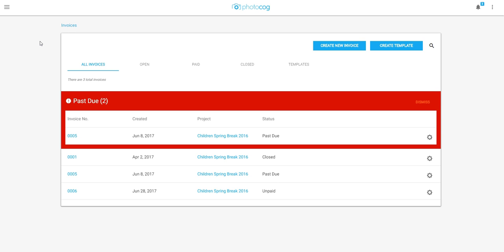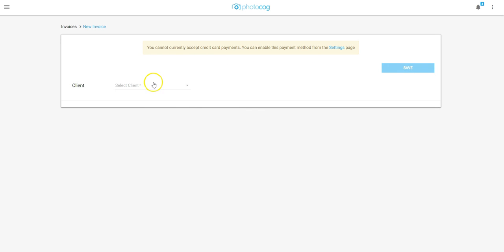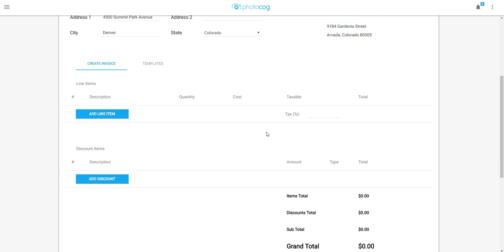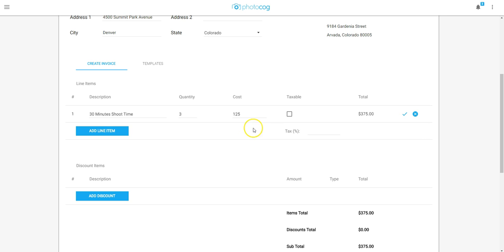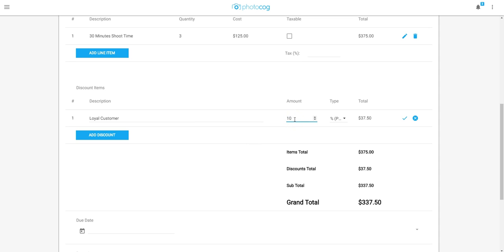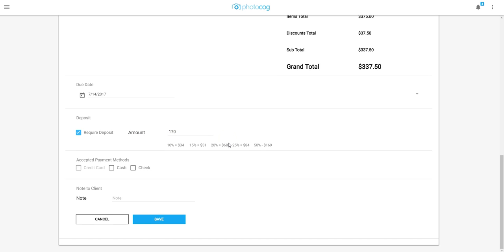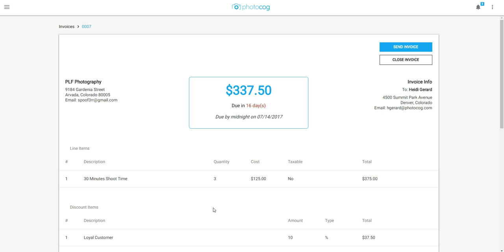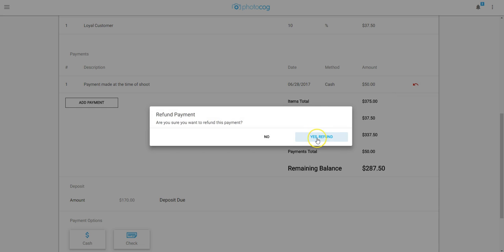Creating an invoice from scratch (video tutorial)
In this video, you'll learn how to create an invoice from scratch (without a template) and send it to your client.